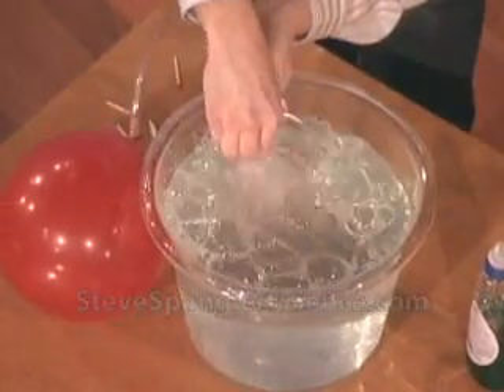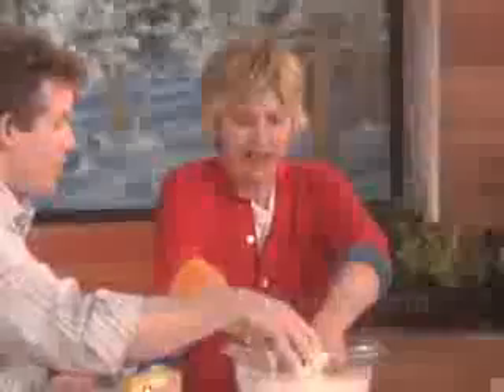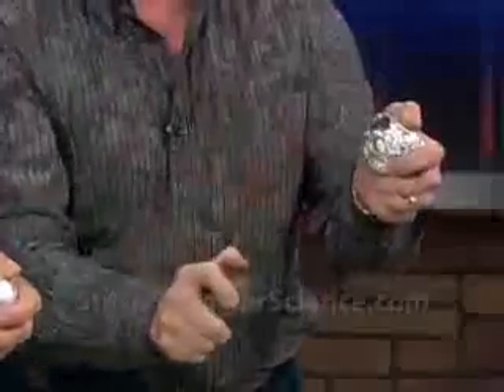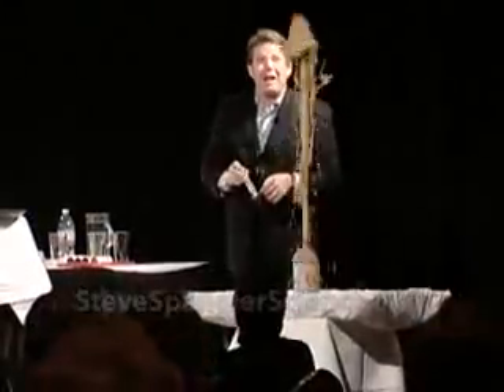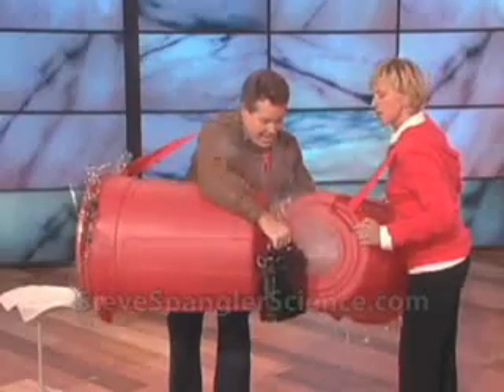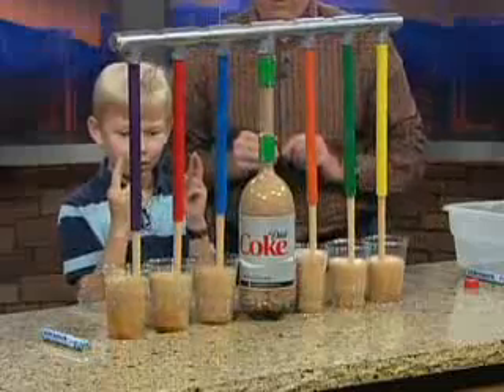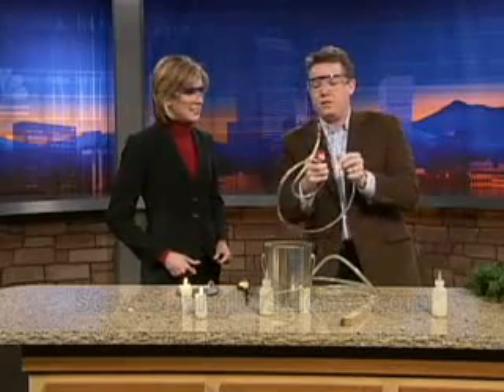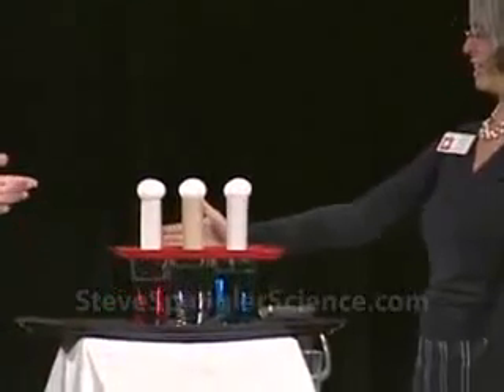Awesome Science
Steven Spangler peforms awesome sciences.